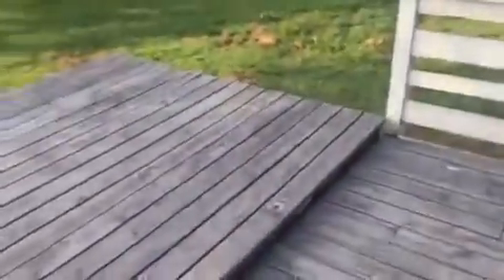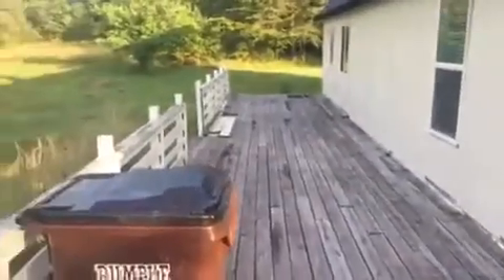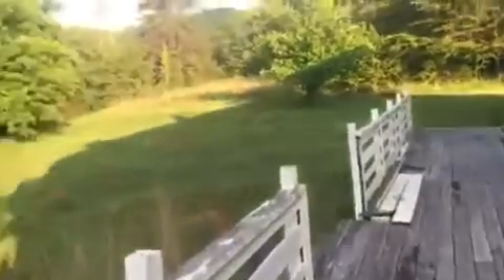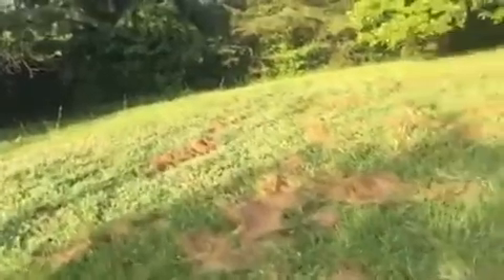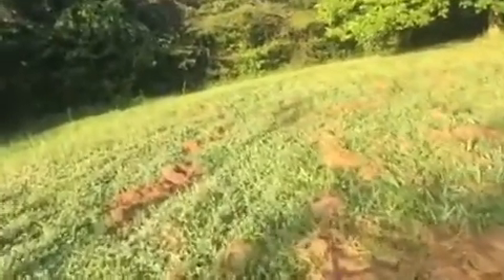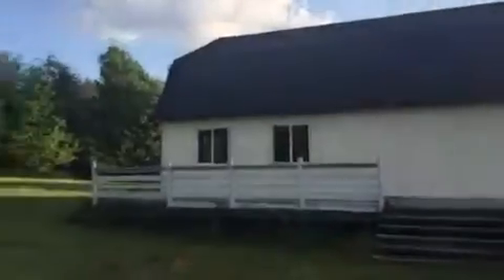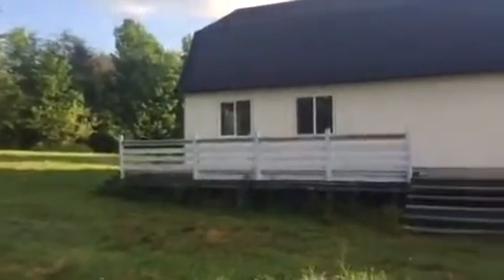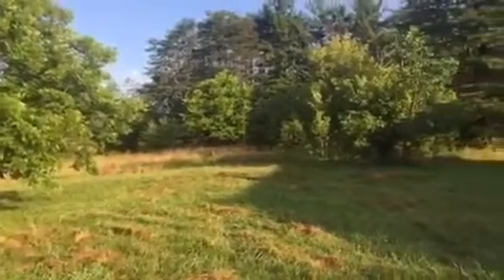June 17th Home Tour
Go To Heilauction.com for details!